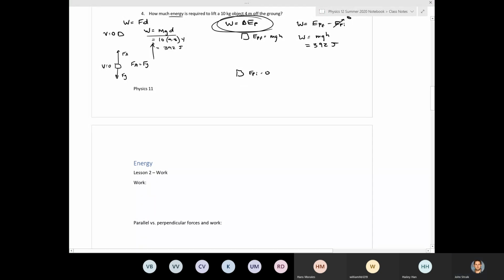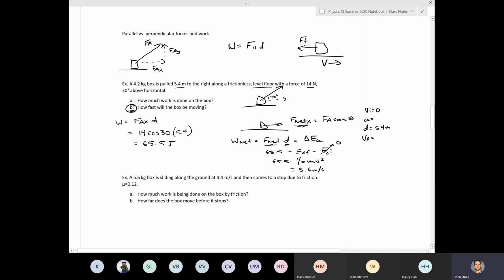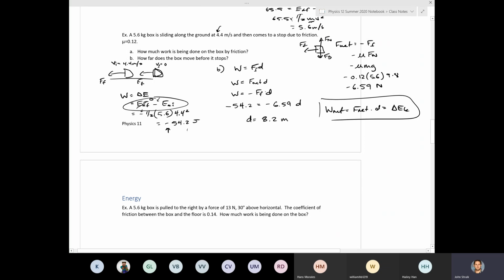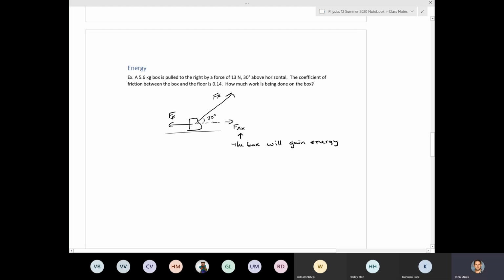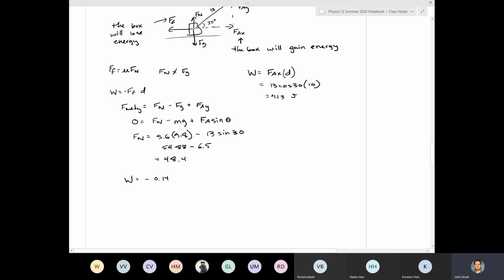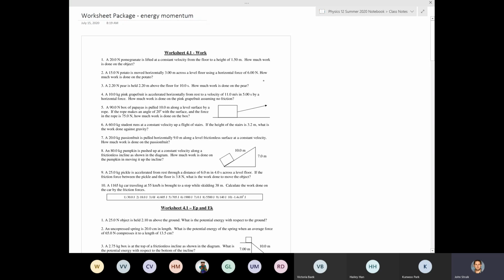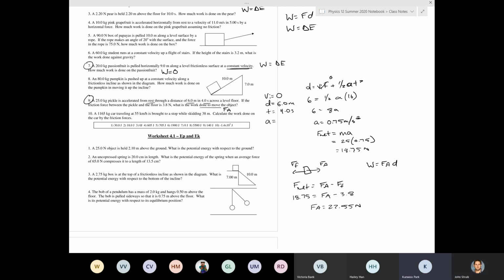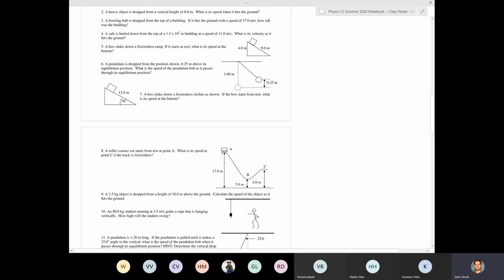Lesson 2 Work and Energy Part 2